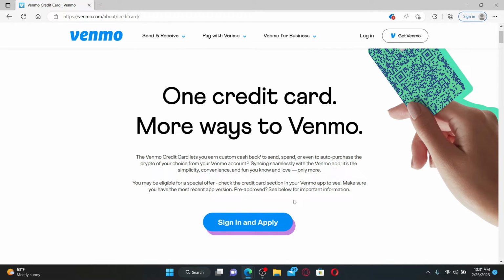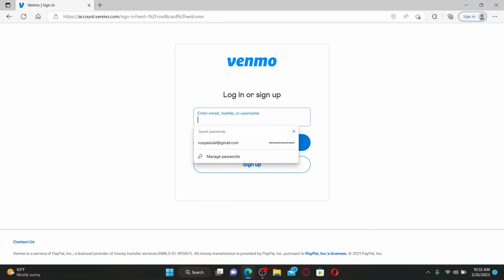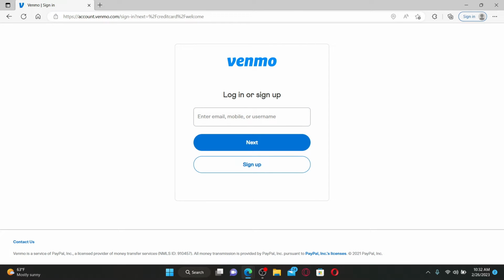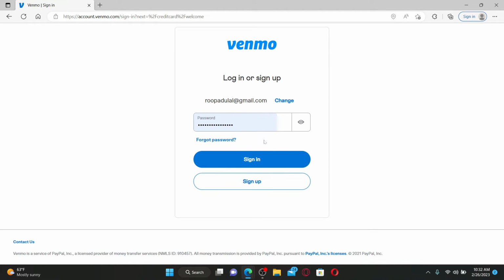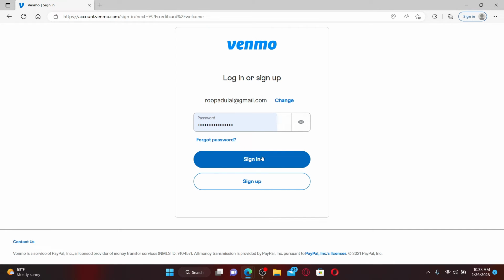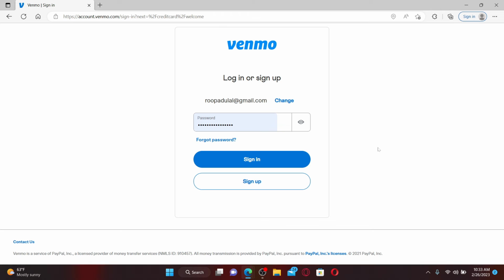Venmo Credit Card: How to Login Venmo Credit Card 2023?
Venmo Credit Card Login:

The Synchrony Bank issues the Visa® credit card known as the Venmo Credit Card. The money in your Venmo account can be used to pay your bills. You can divide Venmo Credit Card transactions with friends on Venmo.

0:00 Intro
0:19 Login Venmo Credit Card
1:41 Outro